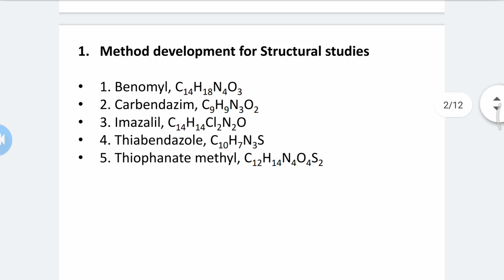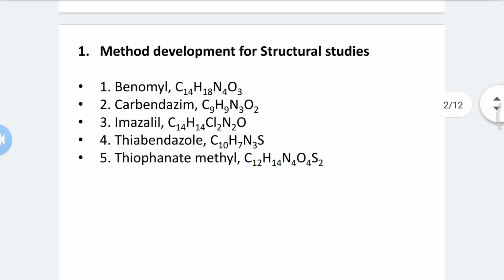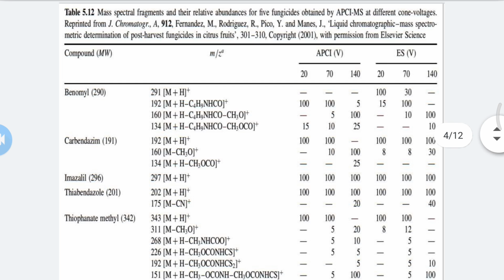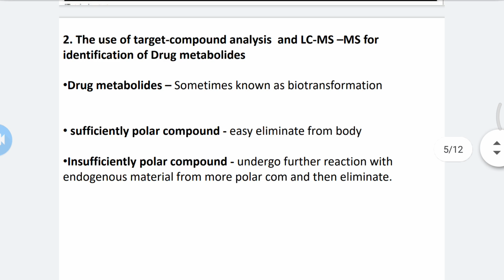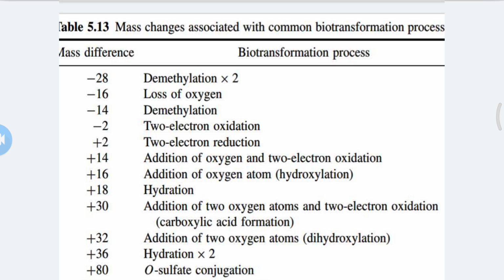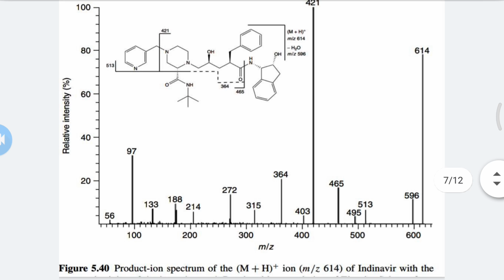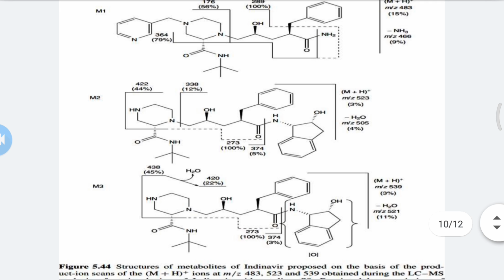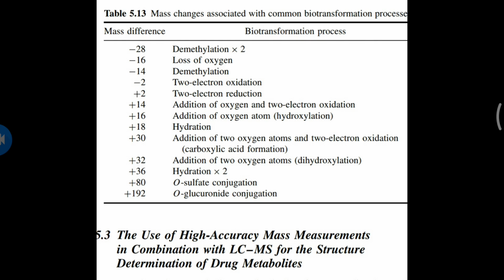M Sc IIyr, sem 3 analytical, section II-Chap-5 LCMS MS application to determine of low mol wt. comp.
The Use of Target-Compound Analysis and LC–MS–MS
for the Identification of Drug Metabolites